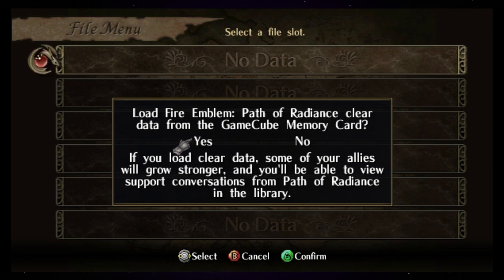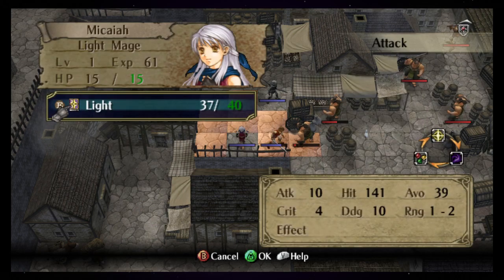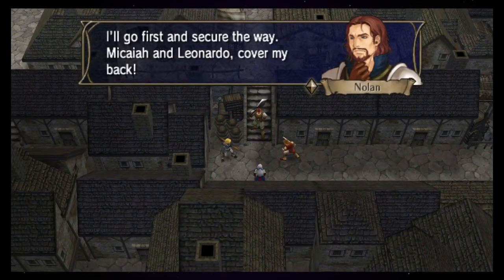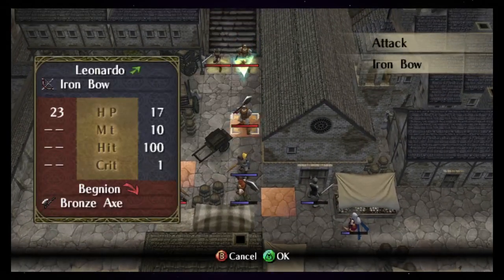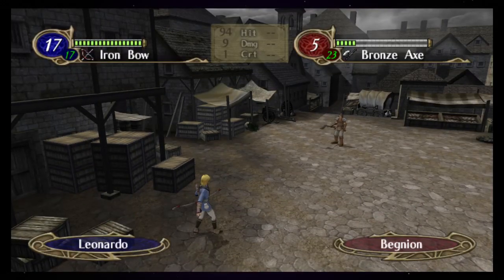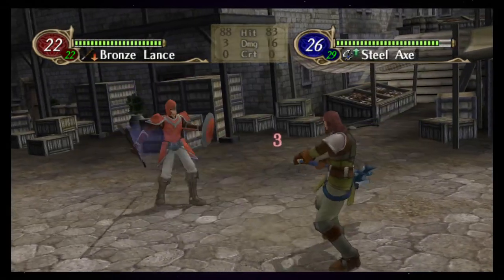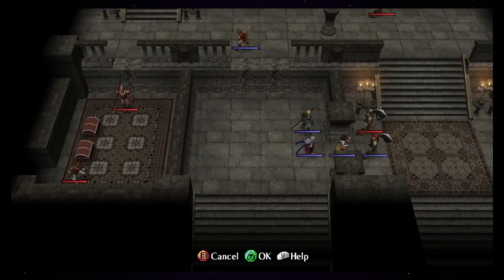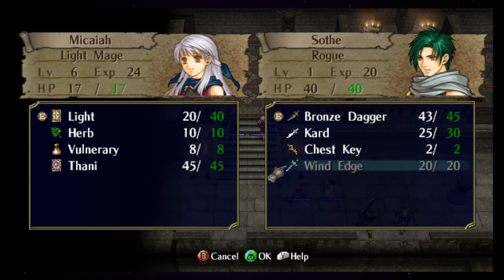Fire Emblem Radiant Dawn Challenge Run Episode 1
Hey everyone! I am starting a challenge run of Radiant Dawn. Besides the challenge itself, I am also improvising voice overs for the dialogues. I hope you all enjoy!